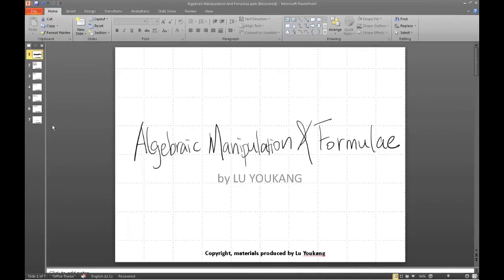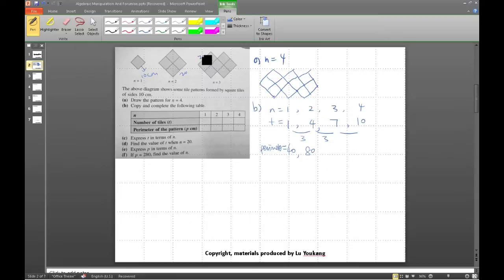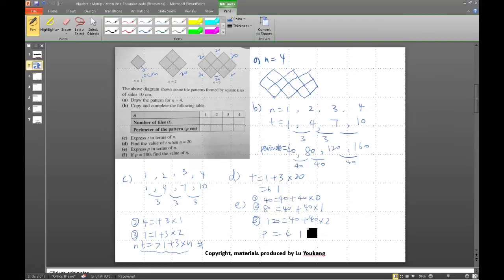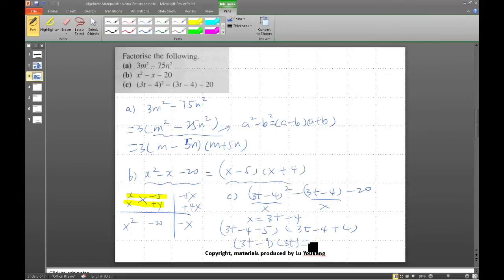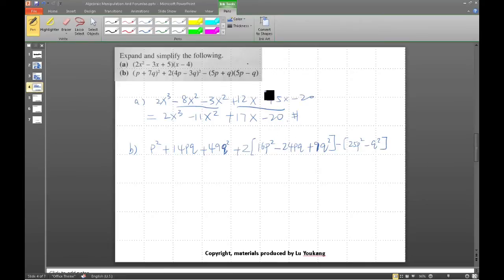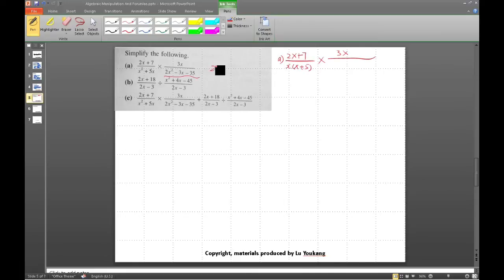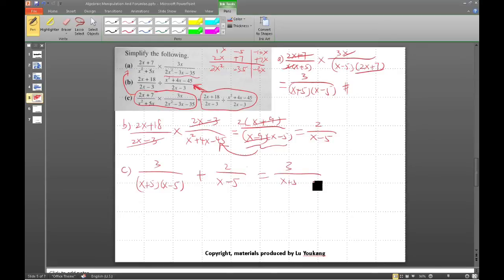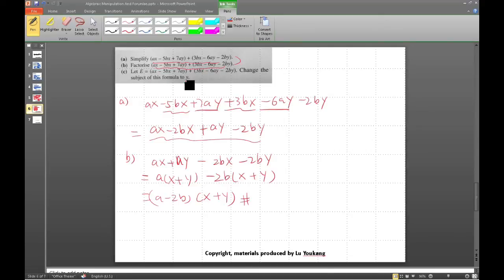Secondary 4 Emaths Algebraic Manipulation And Formulae